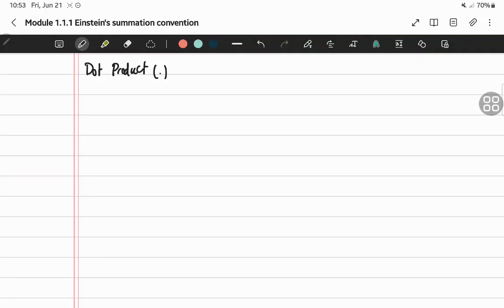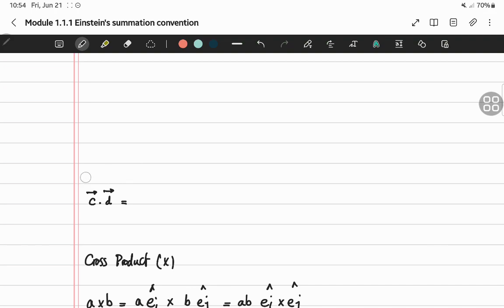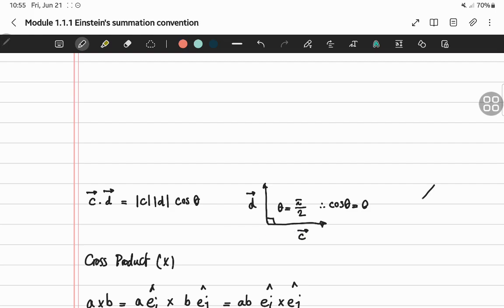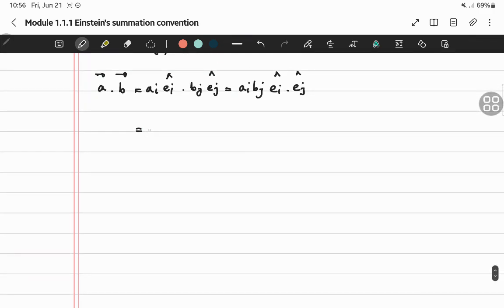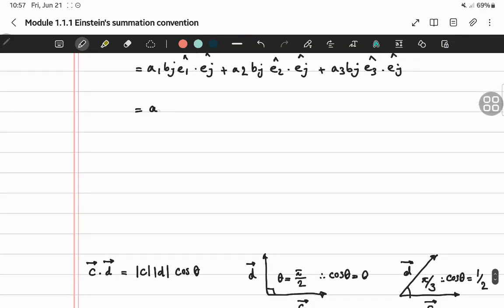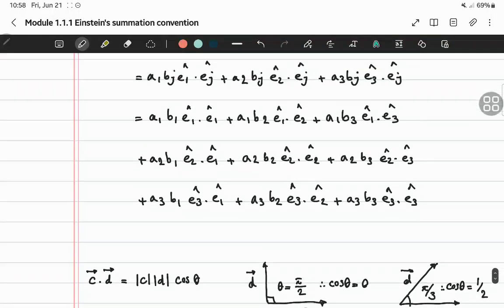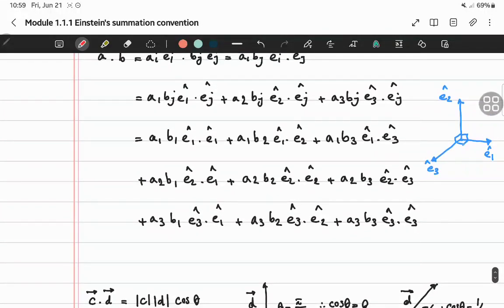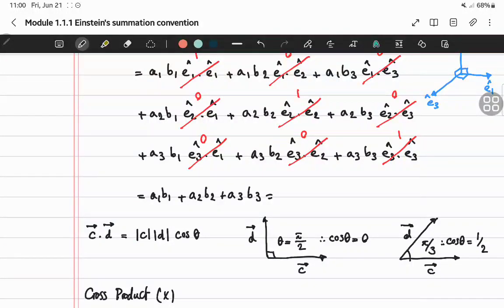Dot Product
This is a correction to my previous video on dot product in Module 1.1.1 Einstein's summation convention.